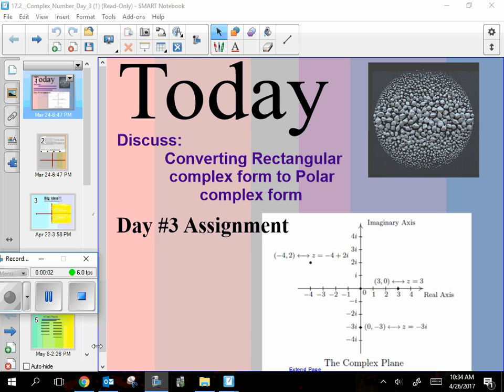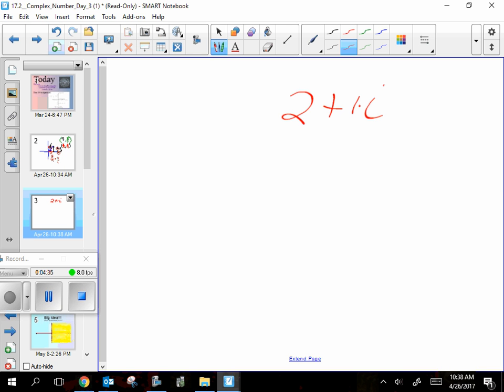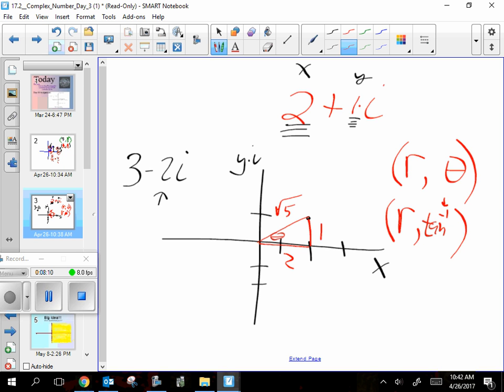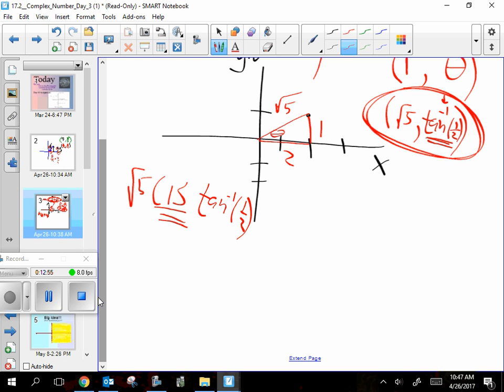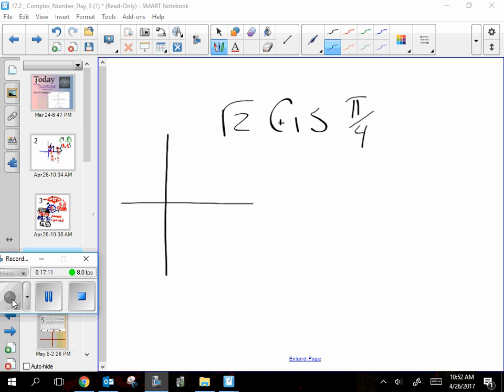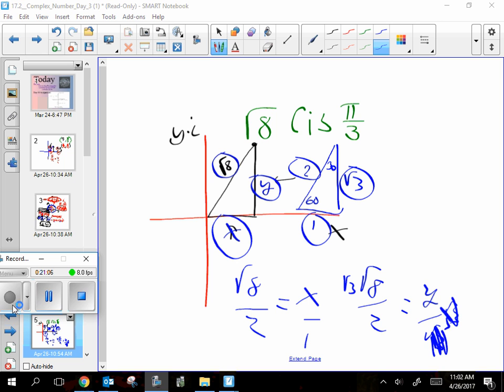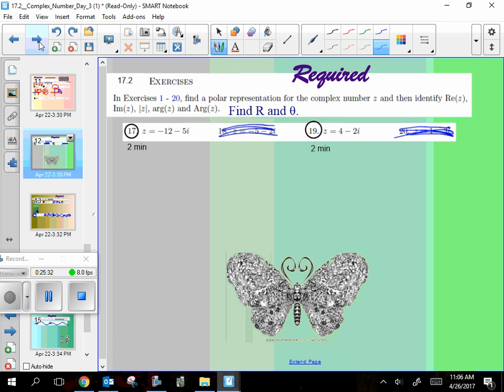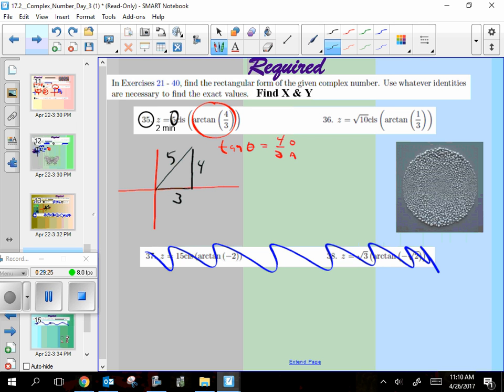April26 HPC 17 2 Day 1 intro to CIS form